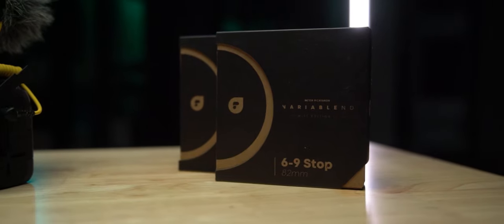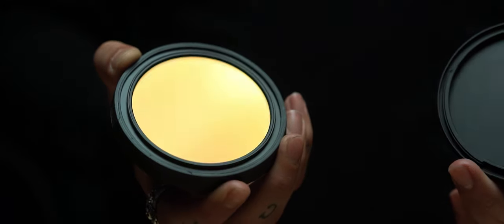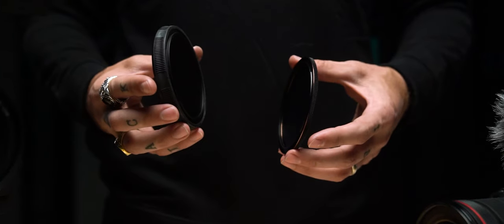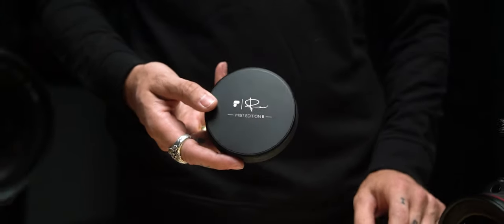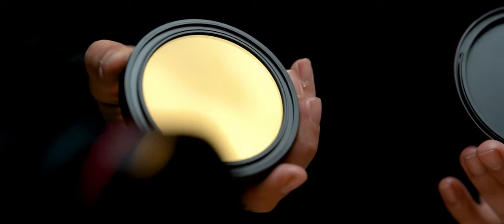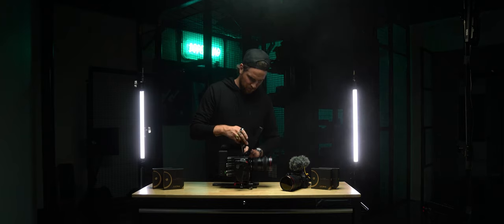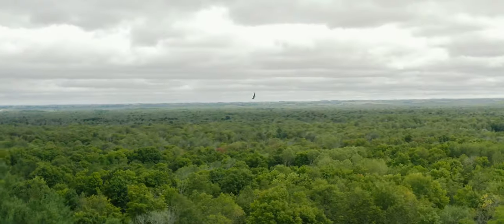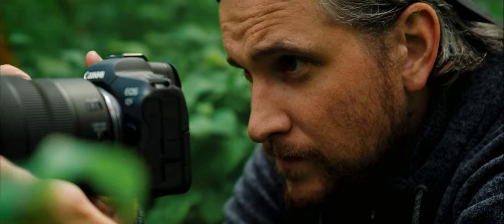PolarPro Peter McKinnon Variable ND Filter - Edition II